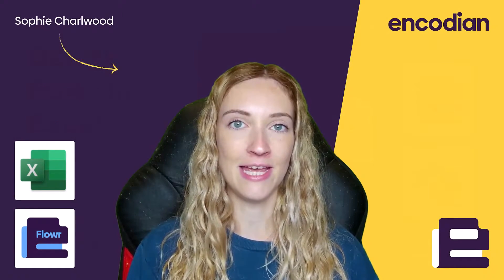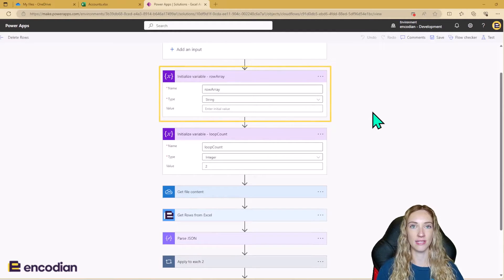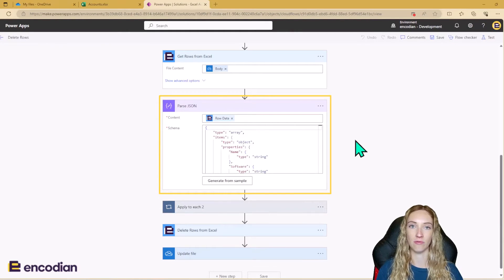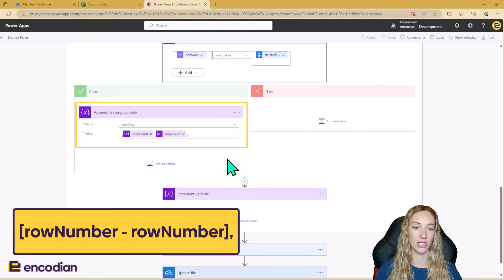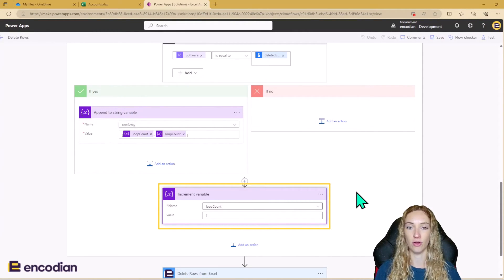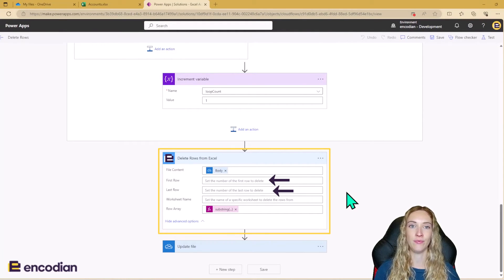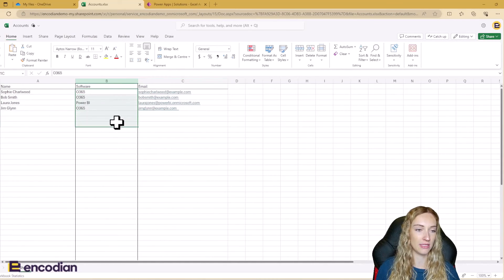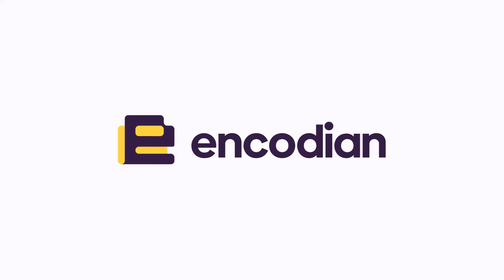Delete Rows from Microsoft Excel with Power Automate | Automate Excel series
In the Automate Excel series video, Sophie will look at deleting rows from Microsoft Excel and CSV files using the Encodian Flowr 'Delete Rows from Excel' action.

Your data doesn't need to be in table format to use this action; it works with structured and unstructured data!